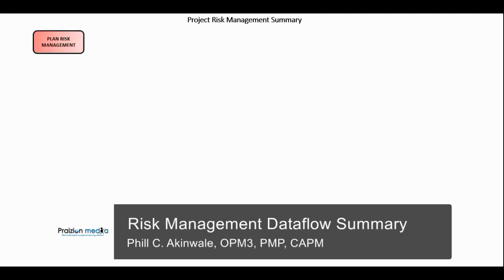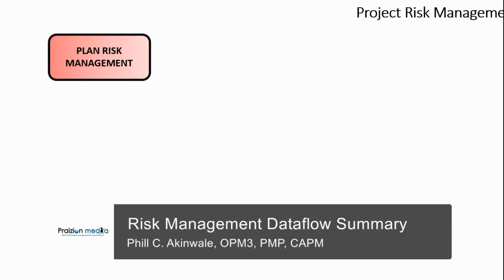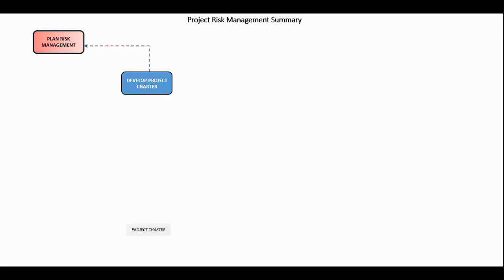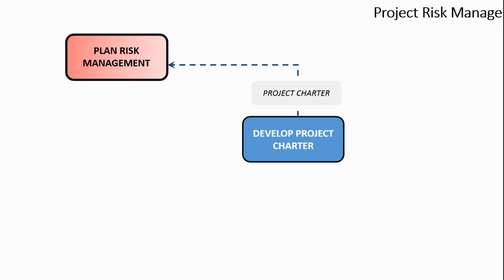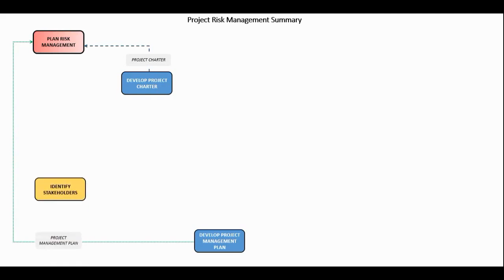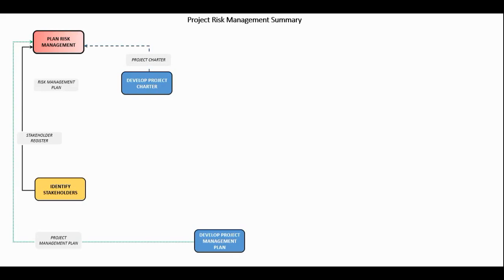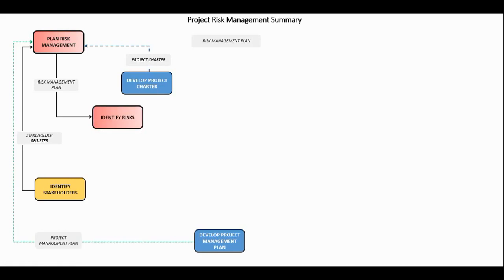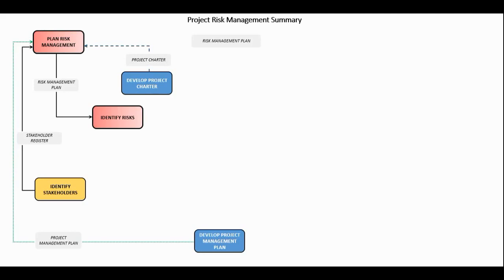FAST PMP Prep & PMBOK Training in Dataflows (Sneak Preview)